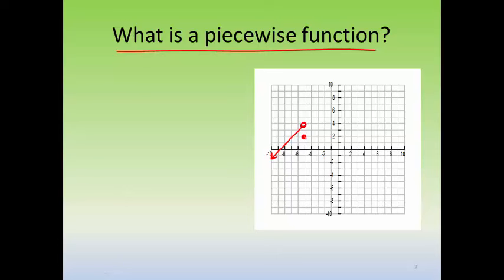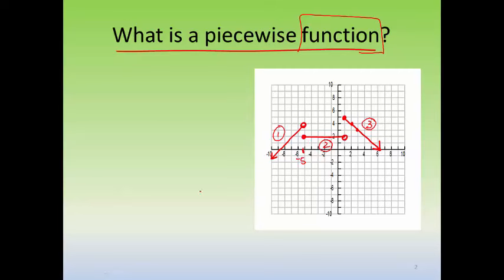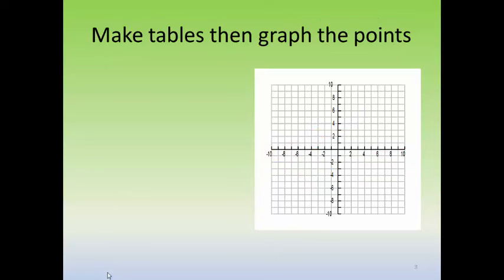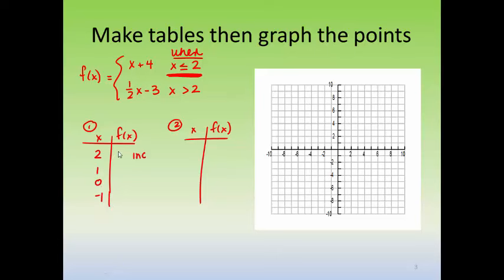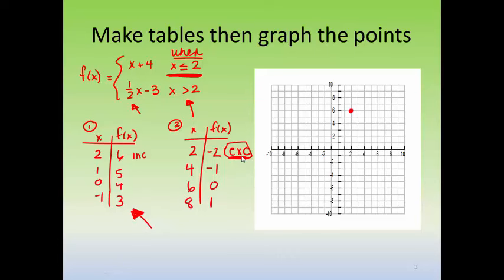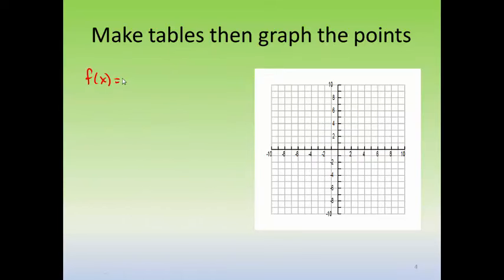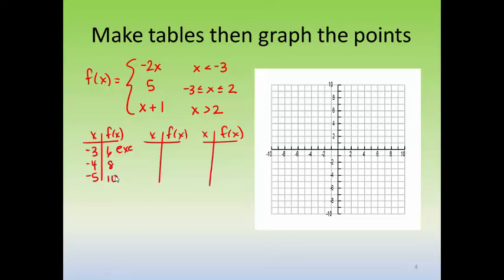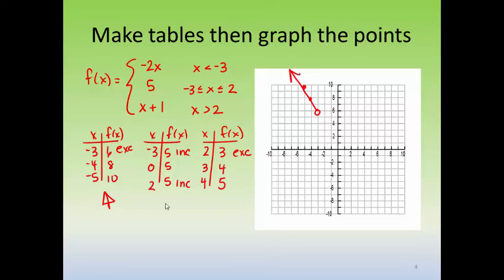Algebra 2 Video 2 1 6